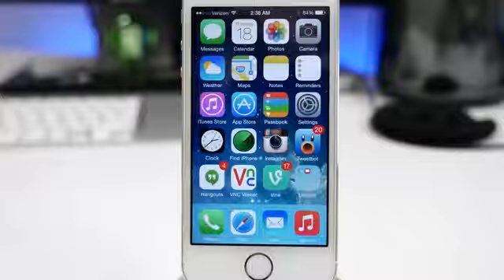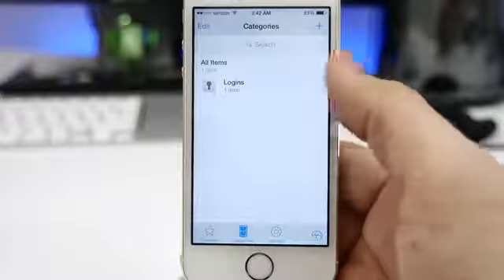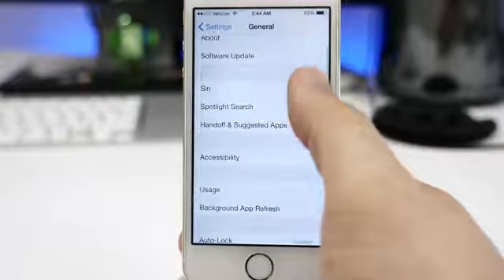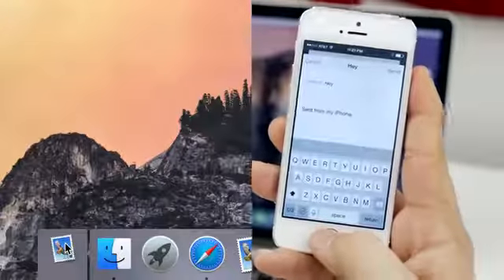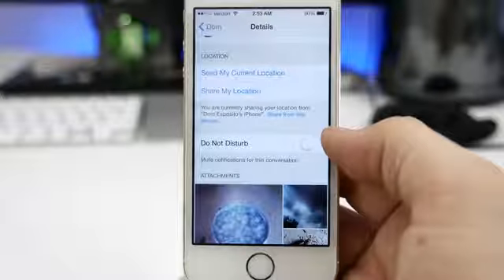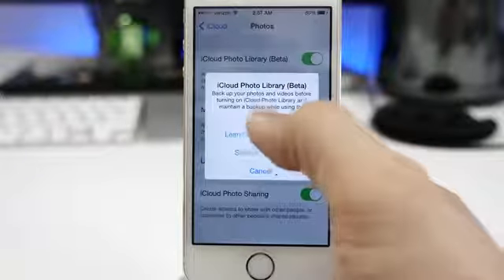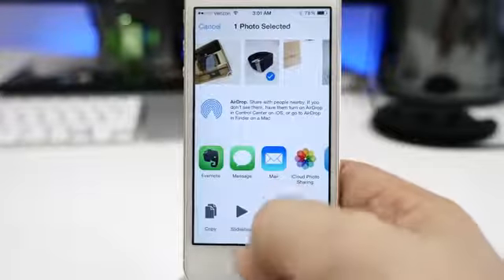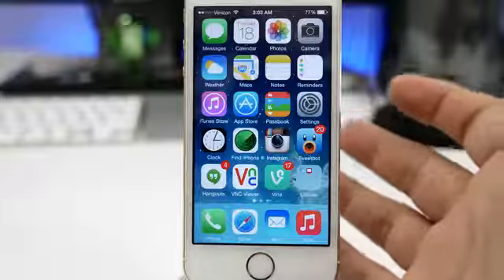Top 20 features in Apple's iOS 8 - iPhone 6 & iPhone 6 Plus - Review by macmixing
The best and hidden features in iOS 8 for iPhone, iPad, and iPod touch!
Apple has released iOS 8 right before the iPhone 6 and iPhone 6 Plus launch. I'm excited about all of the iOS 8 and iPhone 6 launch date and have put together my top/favorite 20 iOS 8 features. What iOS 8 feature is your favorite?

Video submited by macmixing
Follow macmixing: